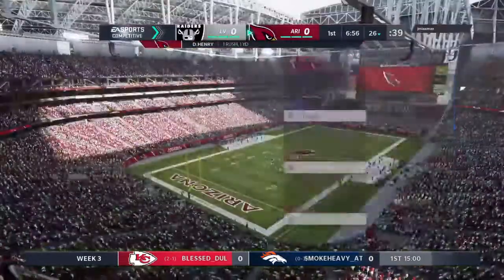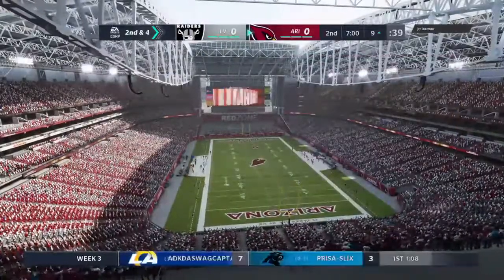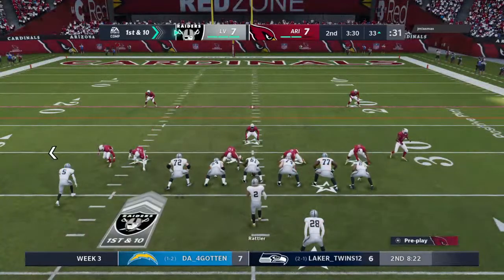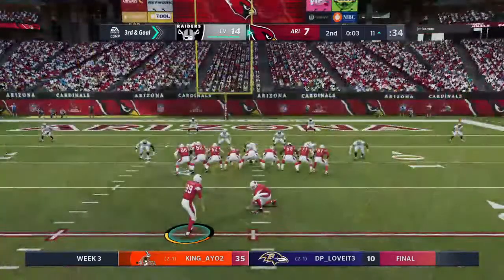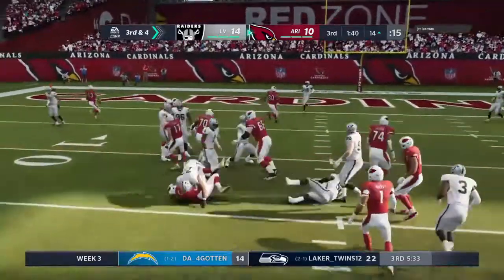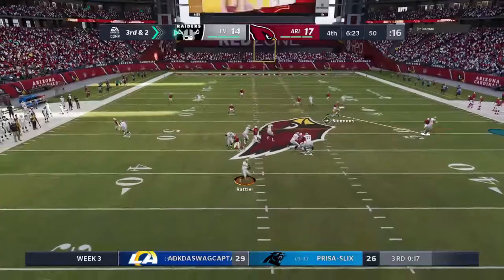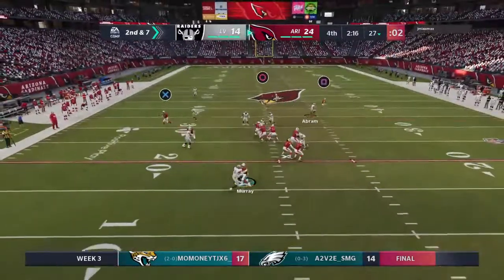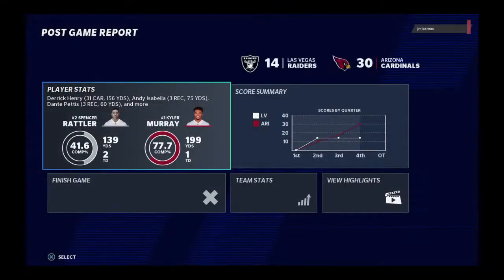Madden Franchise Year 3 Week 3 GOTW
NBA Favorite team? Denver Nuggets.
NFL Favorite team? Philadelphia Eagles.
SnapChat? Sebthatkiid
6'7 SF Point Foward NBA 2K17